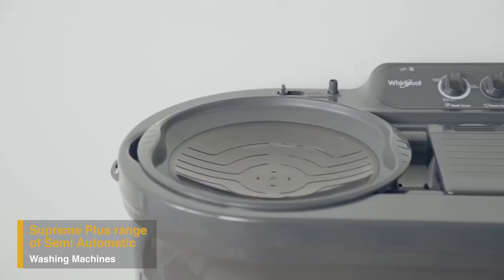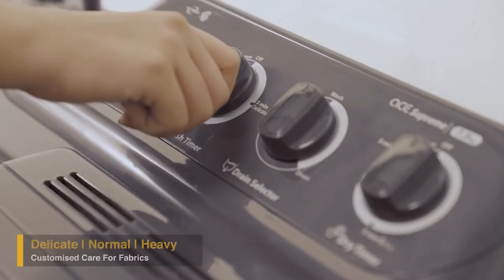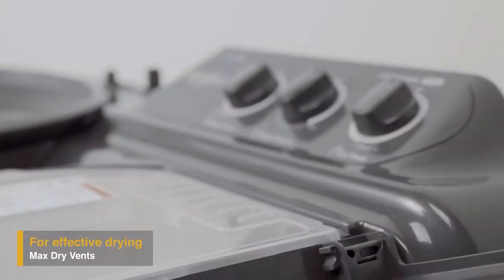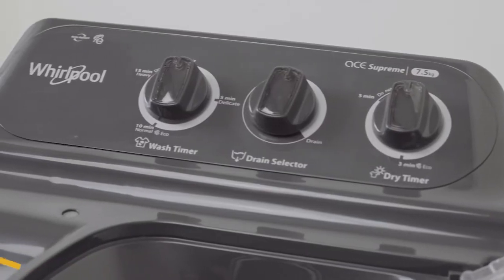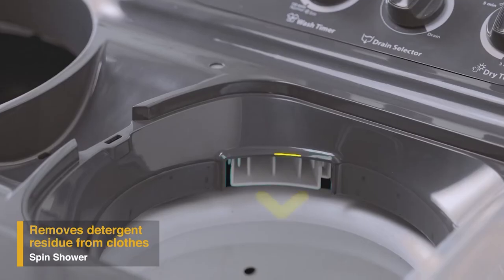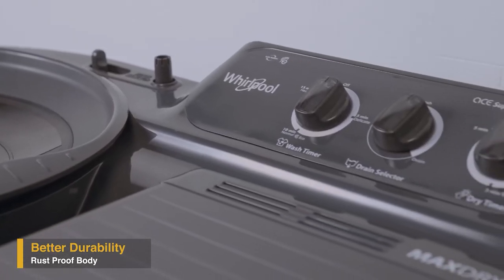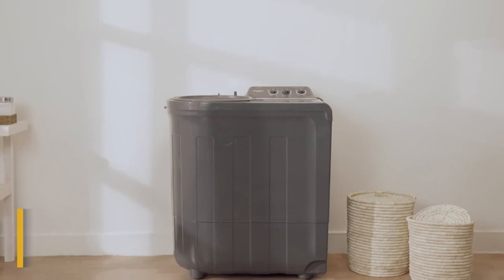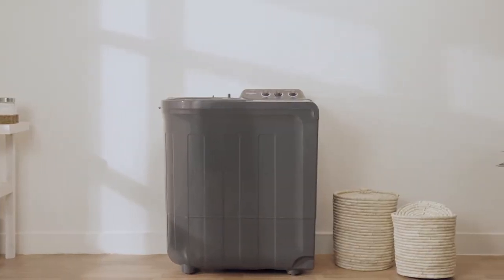Whirlpool 7.5 Kg 5 Star Semi-Automatic Washing Machine (ACE 7.5 SUPREME, Grey Dazzle work from home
About this item Ace wash station - Now sort, stack and carry your clothes on the machine itself In-Built Scrubber: Added in the Wash tub to give Clothes the perfect wash No of Wash Programs - 3 ( Delicate, Normal and Heavy) SUPERSOAK TECHNOLOGY - Easy removal of tough dirt by continuous soaking and scrubbing action for 25 minutes EASY MOBILITY - Equipped with 4 wheels, the machine can be moved around by sliding it with ease. Maximum spin speed of 1400 RPM for superior drying of clothes Autorestart, End of cycle buzzer